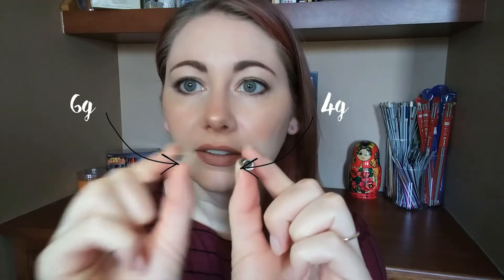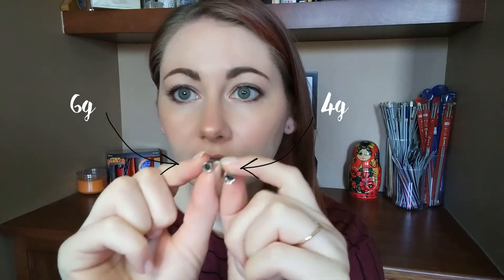4g Ear Stretch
Going from a 6g to a 4g.

I am not a professional (obviously). Don't use my video to teach yourself how to stretch your ear. This is just my experience.